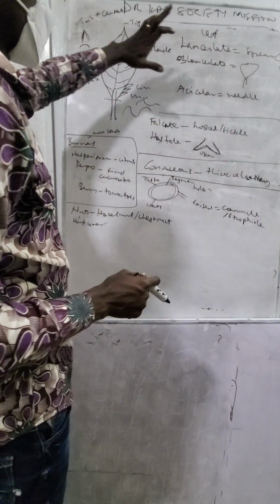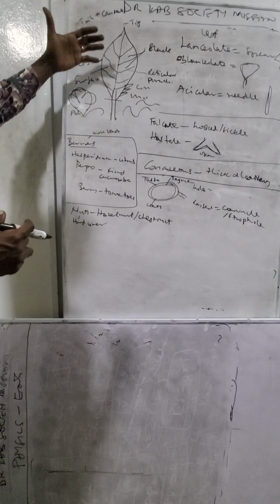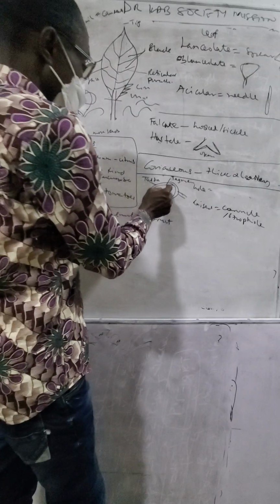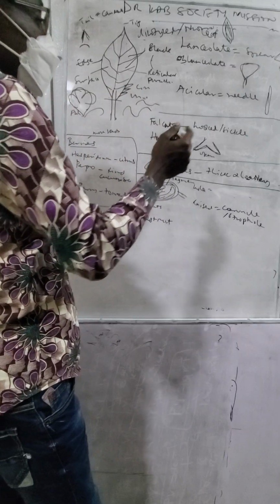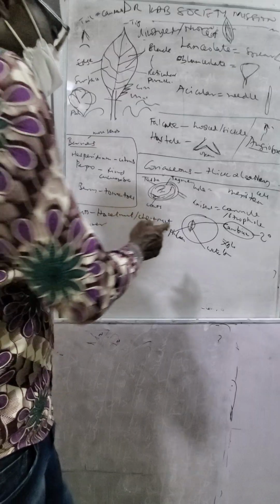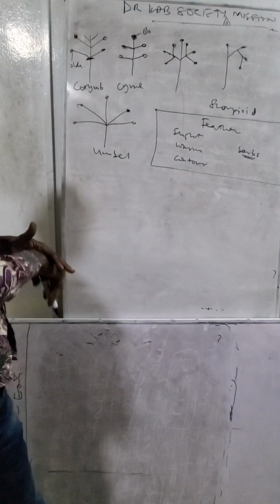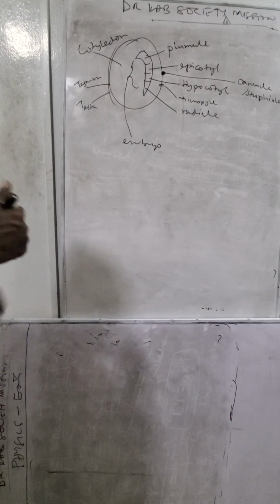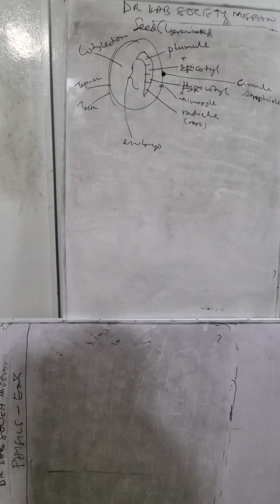MINI AND STUDENTS BIOLOGY LEAF PARTS DR KAB 20220802 234608